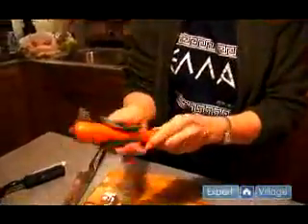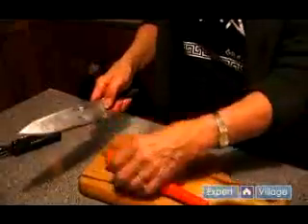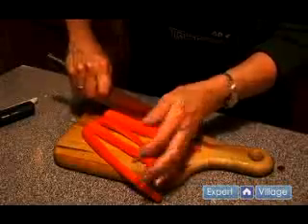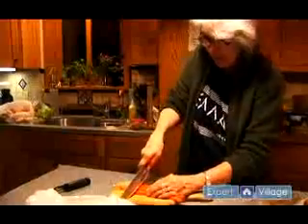Prepare Carrots for Vegetable Beef Soup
Prepare Carrots for Vegetable Beef  Soup. Part of the series: Easy Vegetable Beef Soup Recipe. Tips for preparing carrots to add to the vegetable beef soup; learn how to chopping techniques in this free video.